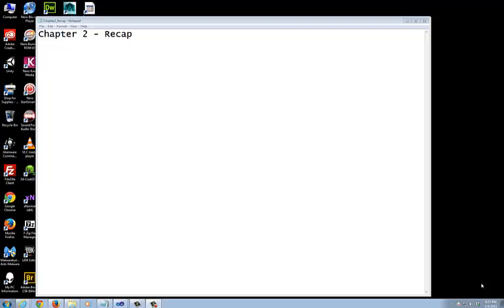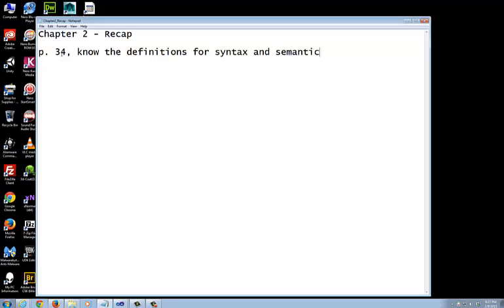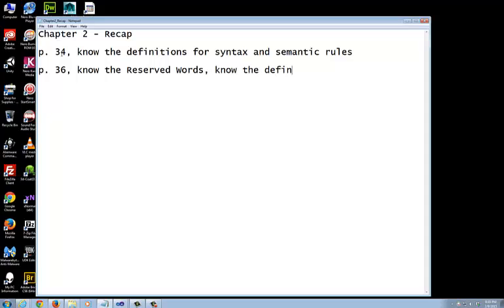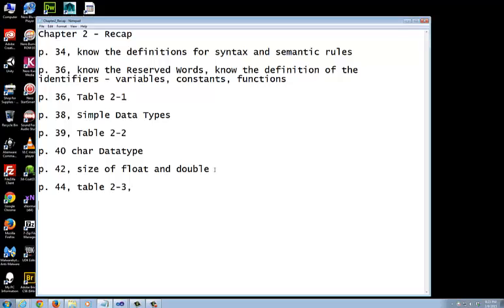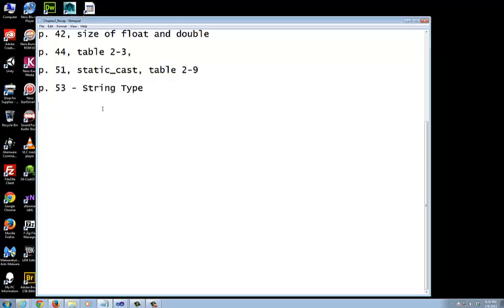Chapter 2 - Recap Part A